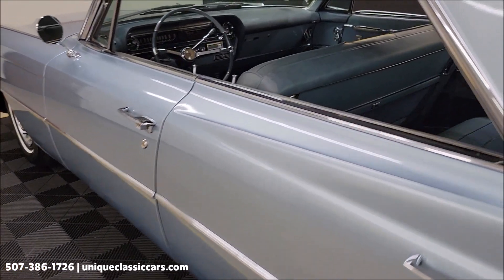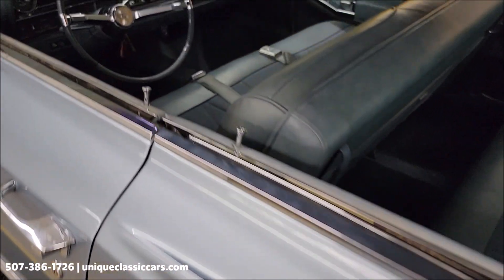1964 Cadillac Sedan DeVille 4dr Hardtop | For Sale $27,900